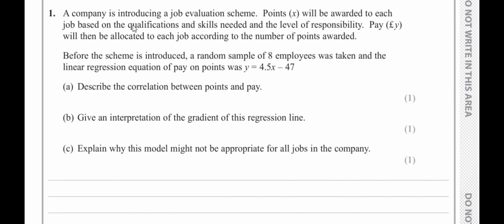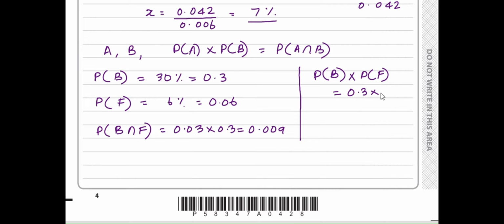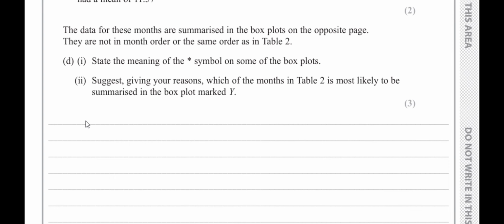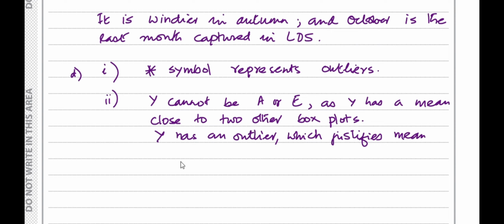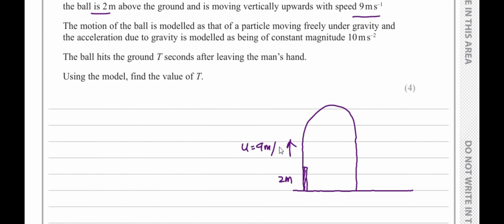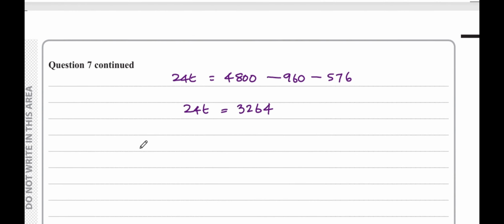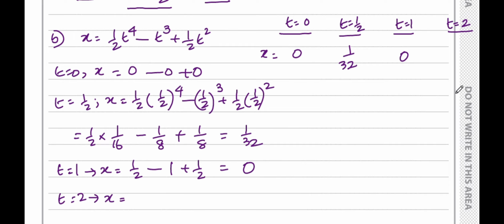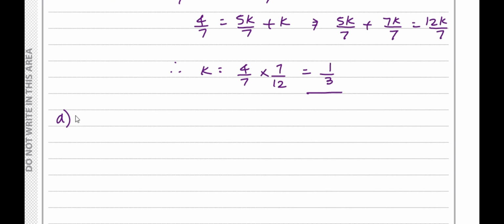2018 Edexcel AS Applied Maths Walkthrough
Greetings from Surialessons! @surian2000.
Welcome to this detailed walkthrough of 2018 Edexcel AS Applied Mathematics - Statistics and Mechanics Paper 2.
Best, Suria
BSc Chemistry (Maths and Physics as Subsidiaries); MBA; CAIIB; CIA; CMIIA (UK & Ireland).